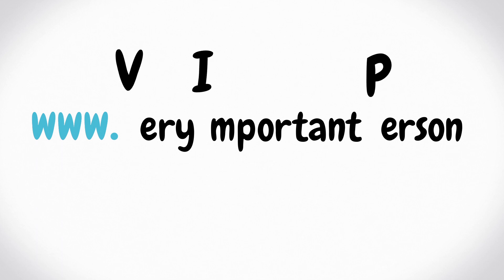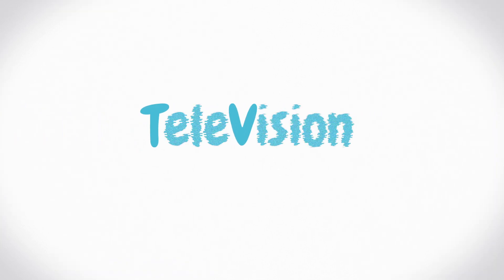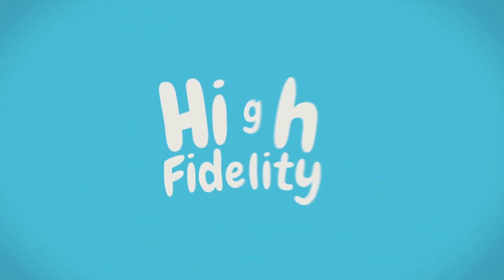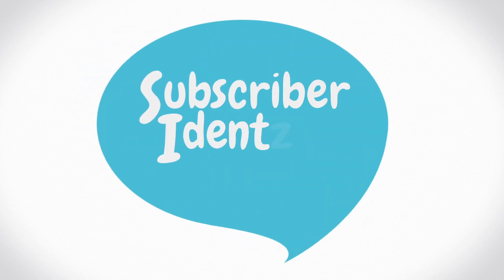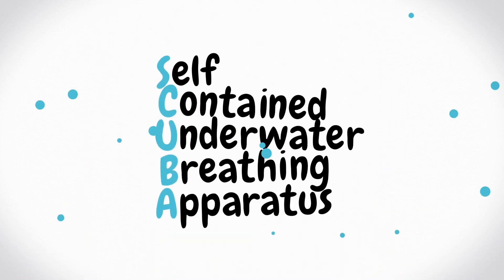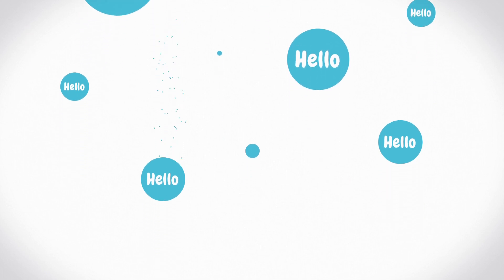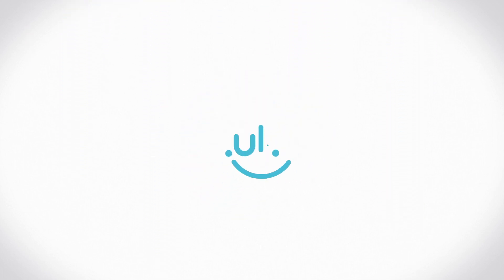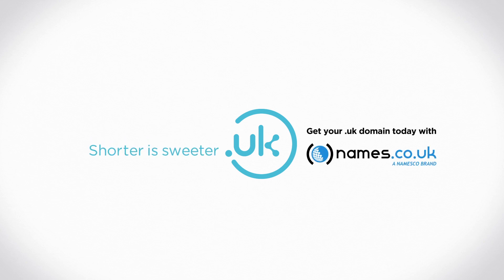It's new, smaller and smarter - .UK has arrived!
The new British domain extension .uk is perfect for anybody in the UK or anybody looking to target the market in the UK. It's short, smart and easy to remember! Watch to see why 'shorter is sweeter' or find out more by visiting